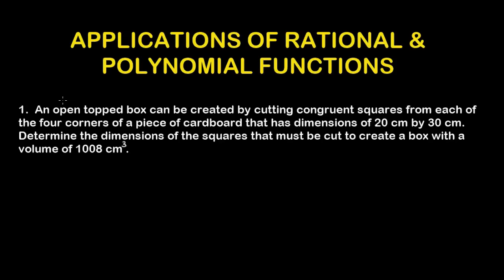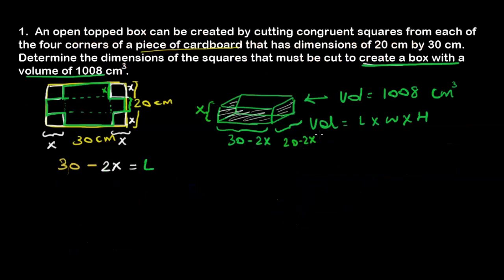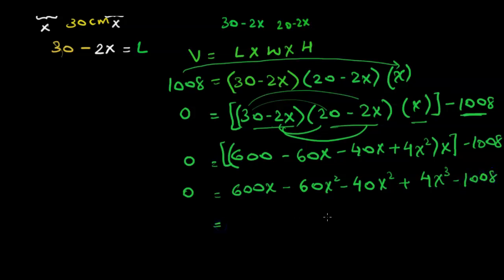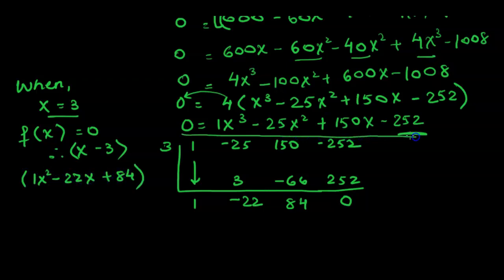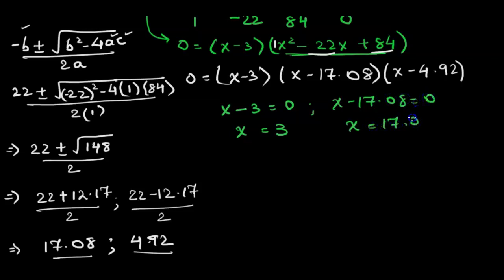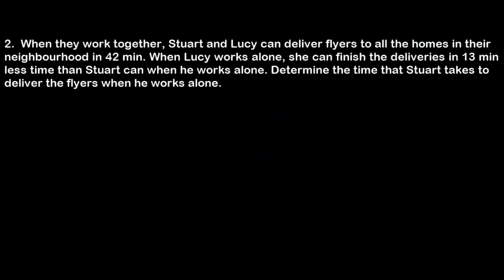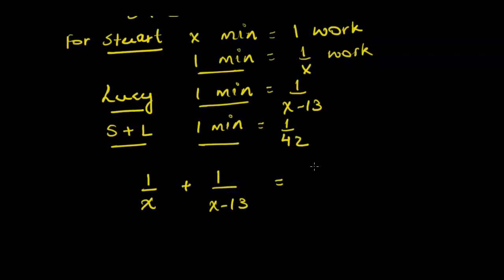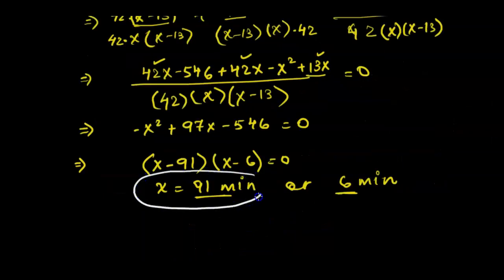Lesson 7 Applications of Rational and Polynomial Functions Word Problems Part 1